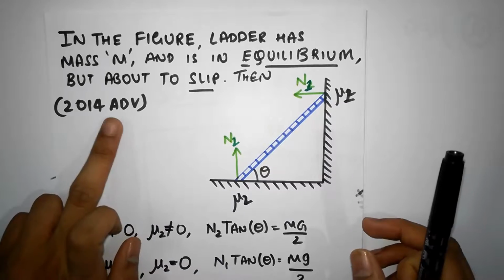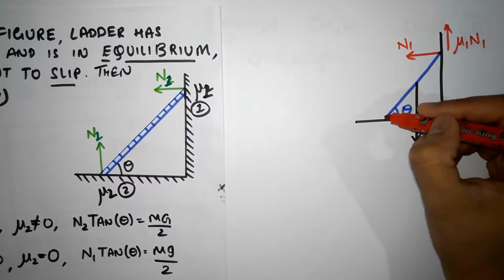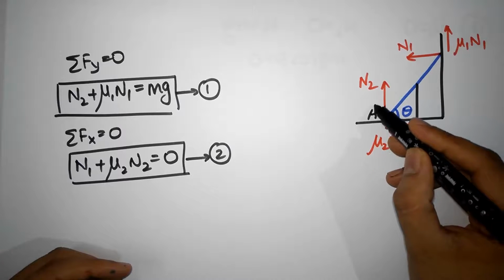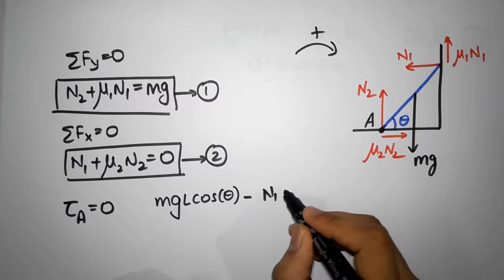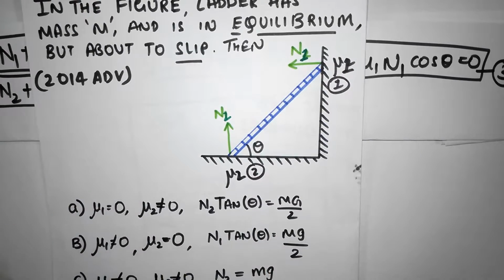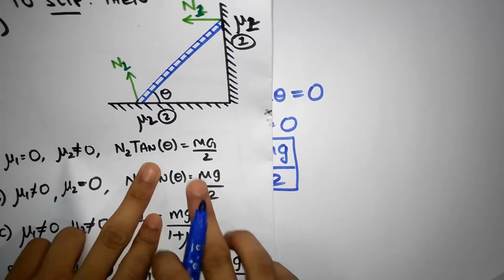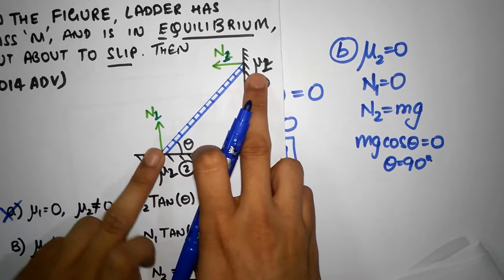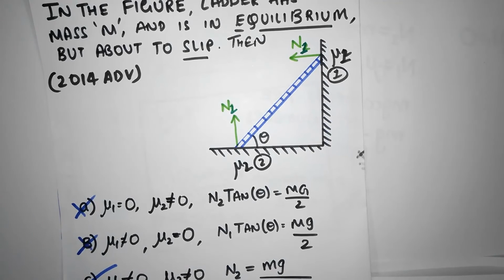Problem 3 - Rotational Motion and Equilibrium - JEE ADV 2014 - Level Intermediate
This is an Easyish level problem.  The reason I call this EasyISH is because it was a more than one option correct problem. So you need to check all the options.

So this is a little bit time consuming problem. But conceptually it's quite standard, nothing out of the ordinary. Just building equations for translational and rotational equilibrium and doing the math.

So hope you learn something :)